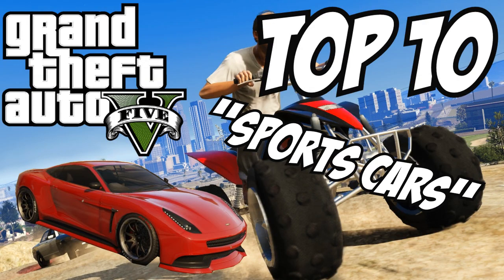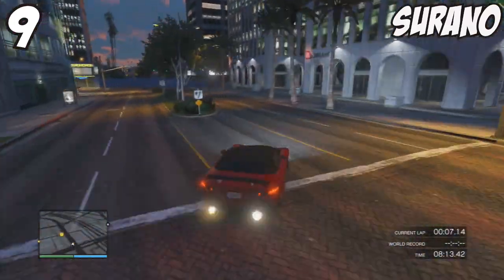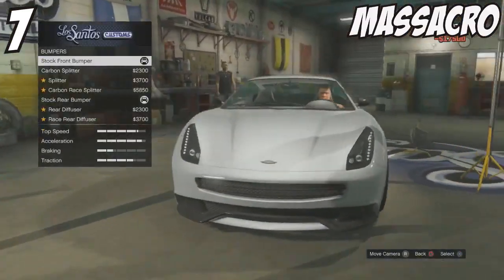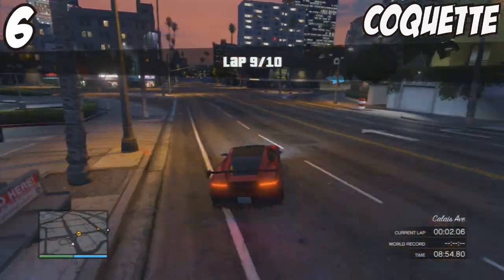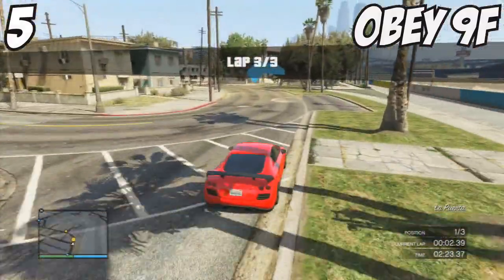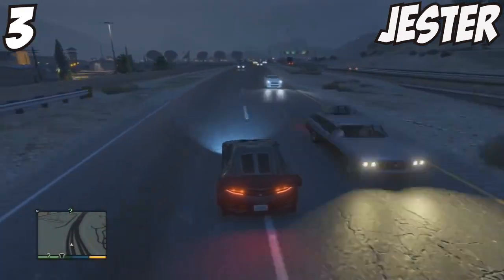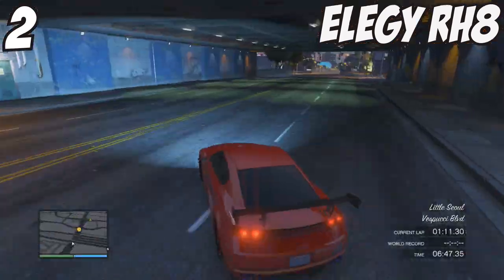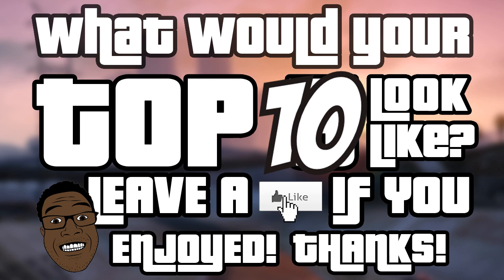GTA 5 - Top 10 Sports Cars!! (GTA V Sports Cars)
GTA 5 Top 10 Sports Cars - Showcasing Best Sports Cars on GTA 5.

- HD PVR 2 Gaming Edition Plus